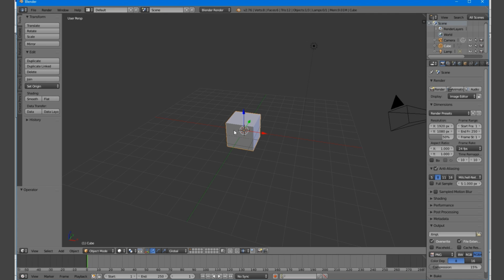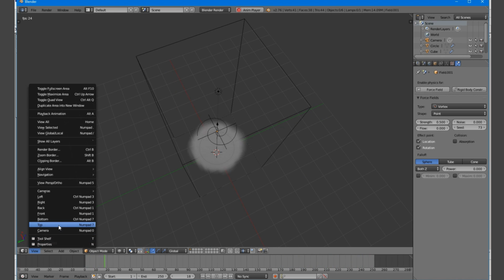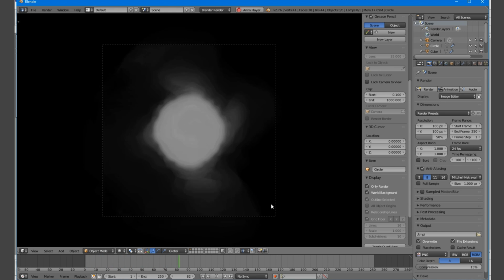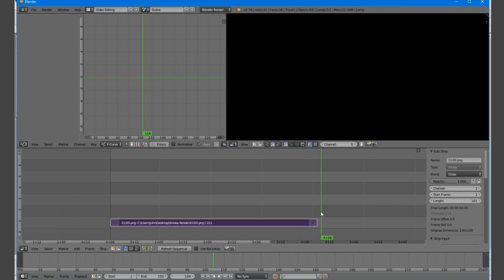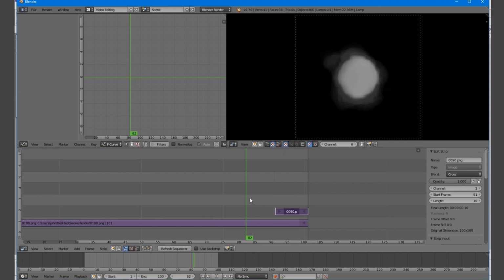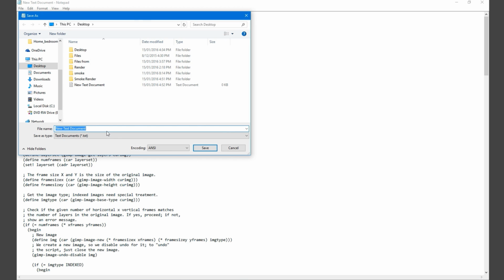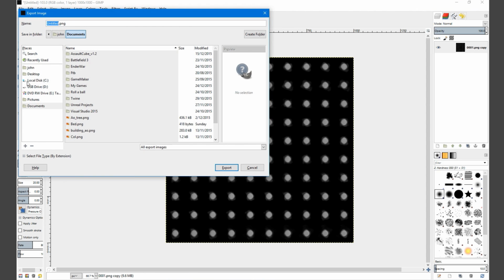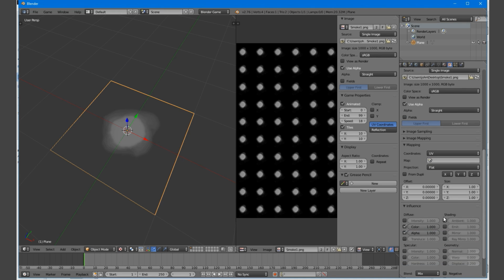Looping smoke texture - BGE Tutorial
Learn how to create a Looping smoke texture for the bge in blender and gimp